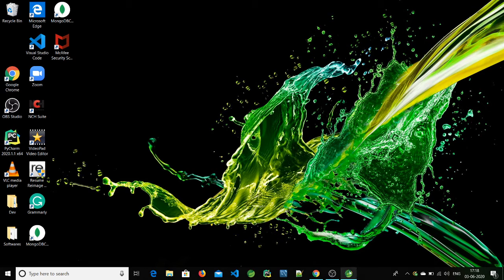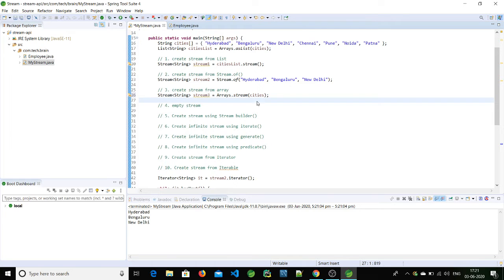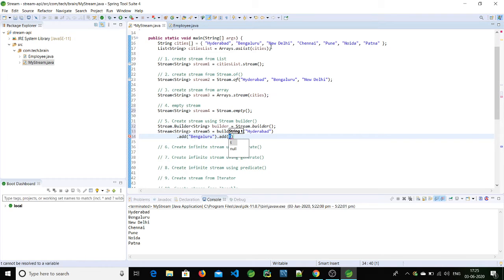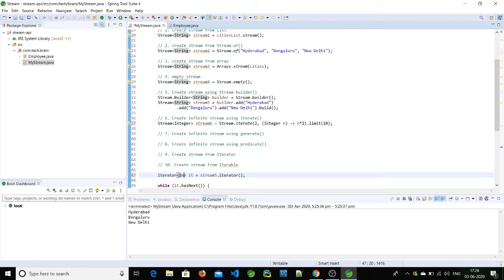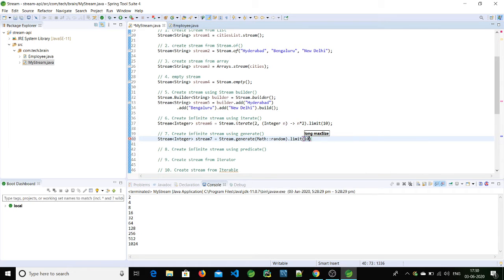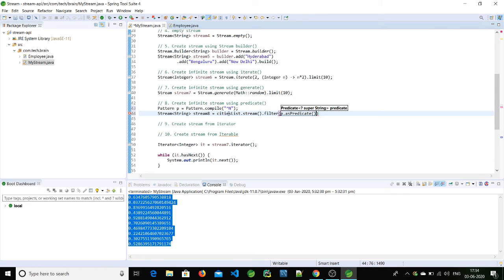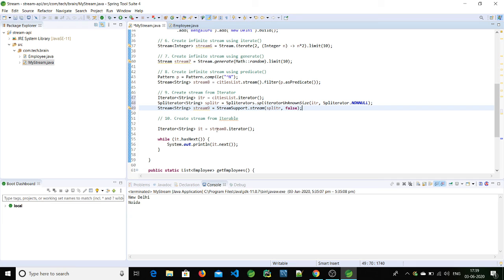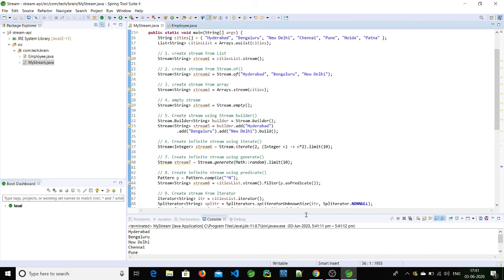Java Stream Part - 2 | Different ways to create stream in java